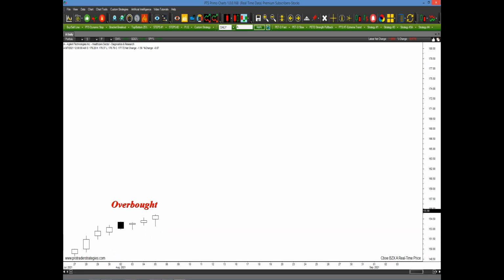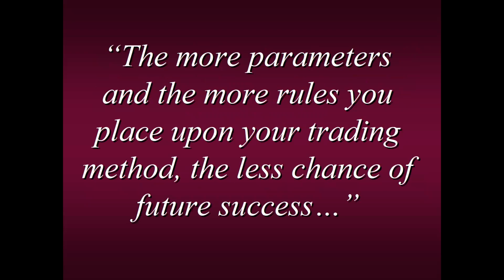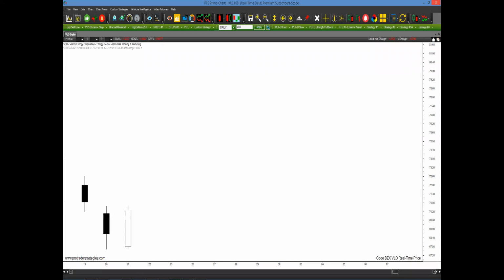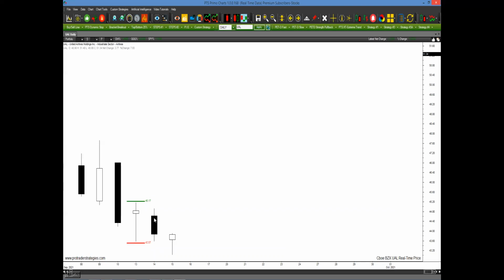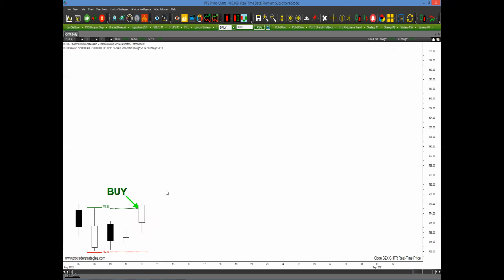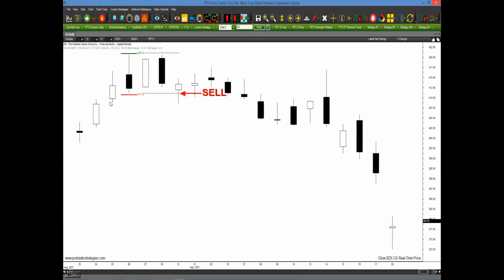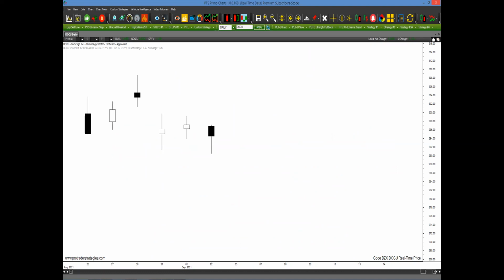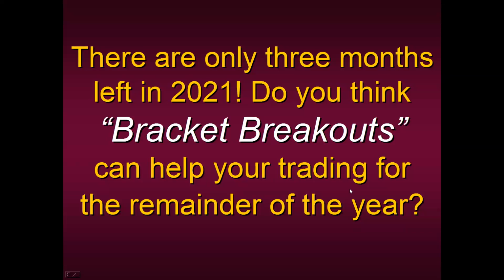Get Ready For Your Trading To Breakout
Is your trading currently stuck in a rut? After all of the hard work, time - and most especially money - are your trading results just treading water? Join Steven Primo, former Stock Exchange Specialist and 44-yr. veteran trader and as he presents “Get Ready For Your Trading To Breakout! In this educational presentation, Steven will introduce you to an entirely new method that is specifically designed to identify markets that are set to breakout. This method can be applied to virtually any market, time frame, or direction, therefore whether you are new to trading or an experienced pro, you can’t afford to miss this educational presentation.

1. PLEASE KEEP YOUR POSTS CONSISTENT TO OUR MISSION
2. NO HATE SPEECH OR BULLYING
3. NO EXTERNAL LINKS FOR ADS AND SELF-PROMOTION
4. NO SELLING AND SOLICITATION
5. NO HYPING OR BASHING OF STOCK/COMPANY/PERSON
6. RESPECT EVERYONE’S INTEREST AND PRIVACY